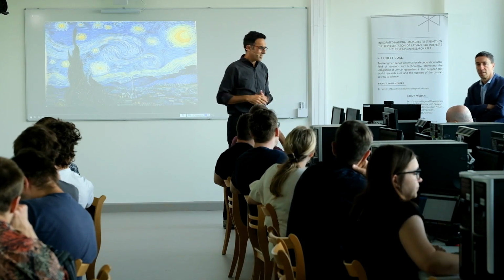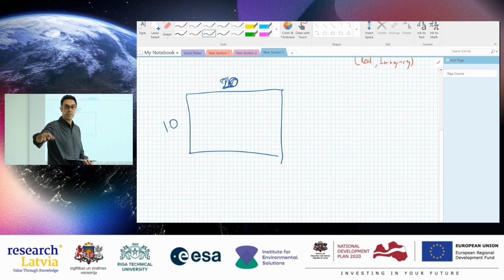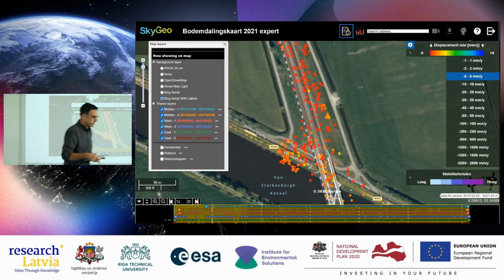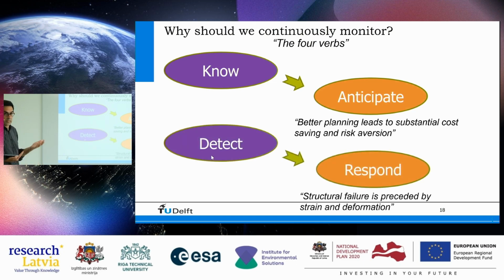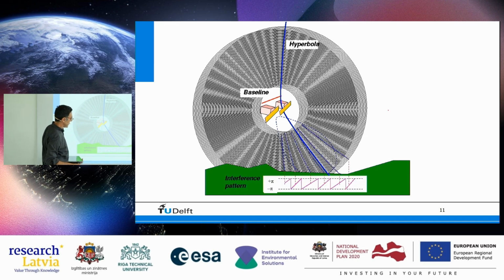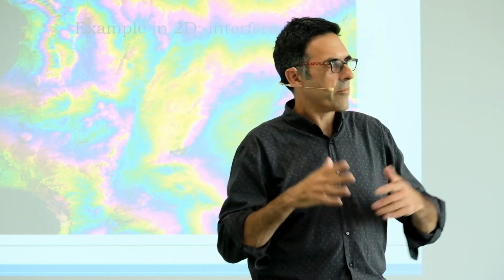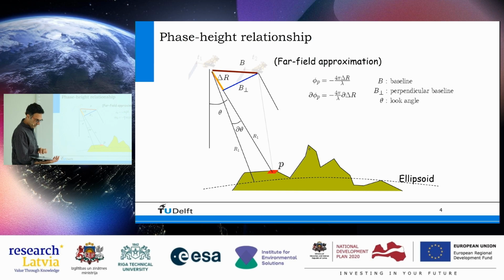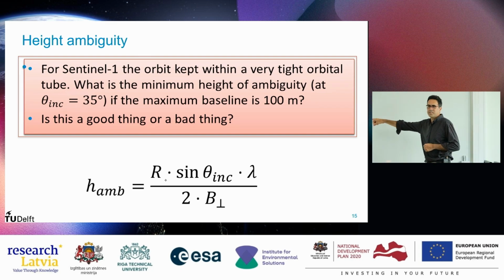Part 1/4: Introduction to Radar Interferometry - Prof. Ramon Hanssen (theory)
Part 1/4
Prof. Ramon Hanssen (Delft University of Technology) leads this session about the basics of SAR interferometry (InSAR) with a special focus on the area of Latvia.

This first video includes:
00:00 Intro
11:01 Complex numbers & SAR
18:09 SAR SLC observations
23:24 Satellite radar interferometry
28:43 Applications: the European Ground Motion Service & the Dutch Surface Motion Map
32:54 What can we do with it?
41:58 Why should we continuously monitor?
44:50 InSAR intuitive approach: geometry
55:40 Reference phase (flat earth phase)
1:05:00 Interferometry: deriving the equations
1:24:00 Q&A

This video was recorded for the12th ESA Training Course on Earth Observation held in Latvia from 27 June - 1 July 2022.